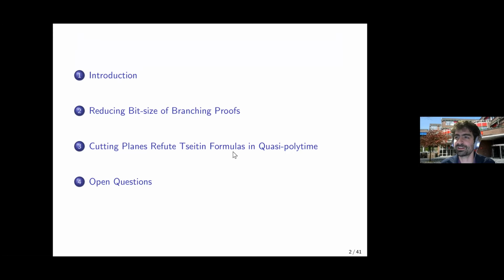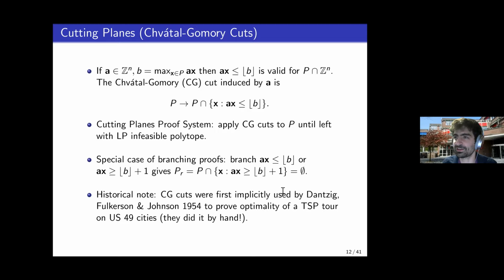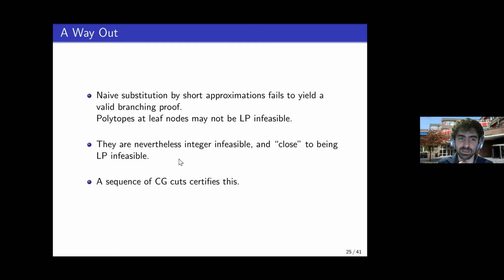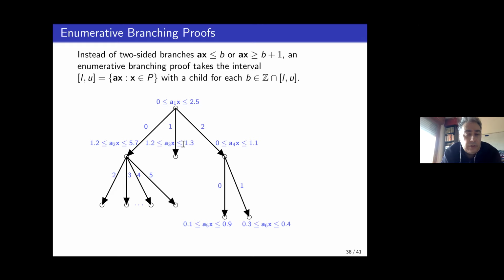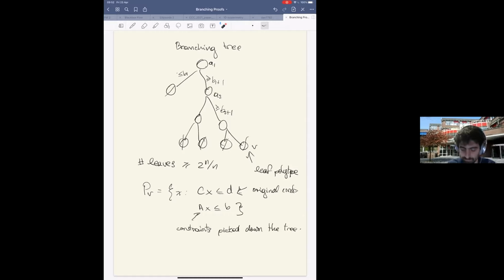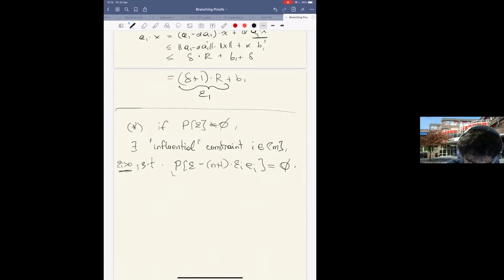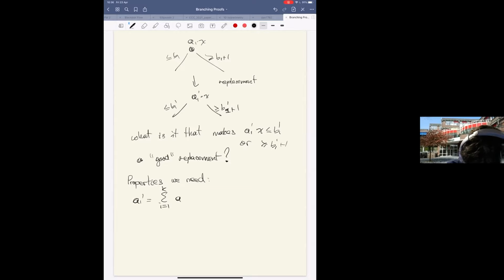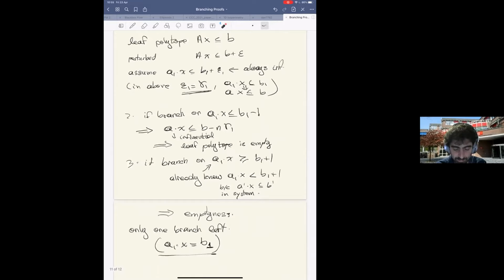Daniel Dadush: On the complexity of branching proofs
Friday Apr 23, 2021
On the complexity of branching proofs
(Daniel Dadush, CWI)

We consider the task of proving integer infeasibility of a bounded convex K in R^n using a general branching proof system. In a general branching proof, one constructs a branching tree by adding an integer disjunction ax ≤ b or ax ≥ b+1, for an integer vector a and an integer b, at each node, such that the leaves of the tree correspond to empty sets (i.e., K together with the inequalities picked up from the root to leaf is empty). Recently, Beame et al (ITCS 2018), asked whether the bit size of the coefficients in a branching proof, which they named stabbing planes (SP) refutations, for the case of polytopes derived from SAT formulas, can be assumed to be polynomial in n. We resolve this question by showing that any branching proof can be recompiled so that the integer disjunctions have coefficients of size at most (nR)^{O(n2)}, where R is the radius of an l_1 ball containing K, while increasing the number of nodes in the branching tree by at most a factor O(n). As our second contribution, we show that Tseitin formulas, an important class of infeasible SAT instances, have quasi-polynomial sized cutting plane (CP) refutations, disproving the conjecture that Tseitin formulas are (exponentially) hard for CP. As our final contribution, we give a simple family of polytopes in [0,1]^n requiring branching proofs of length 2^n/n.

Joint work with Samarth Tiwari.